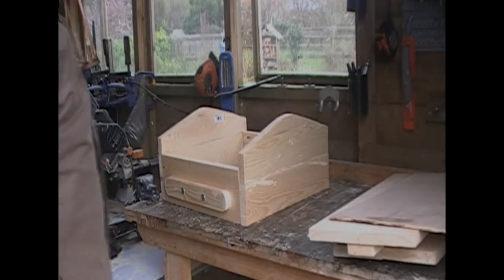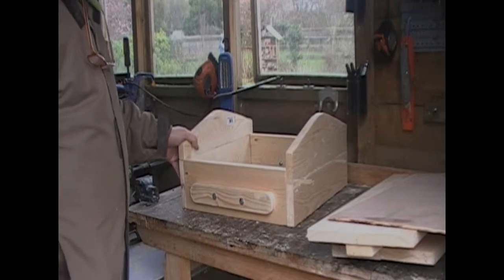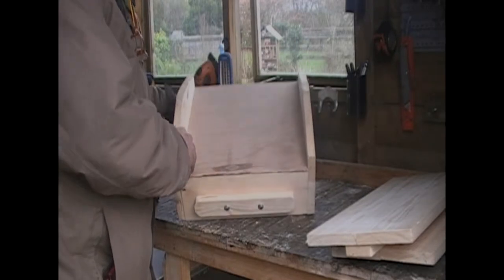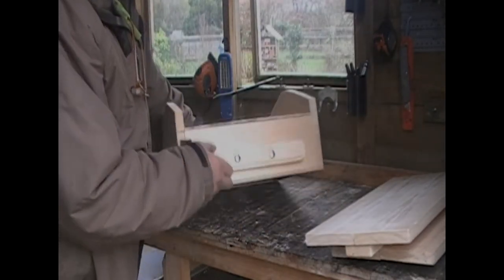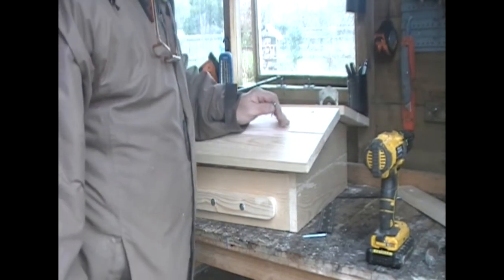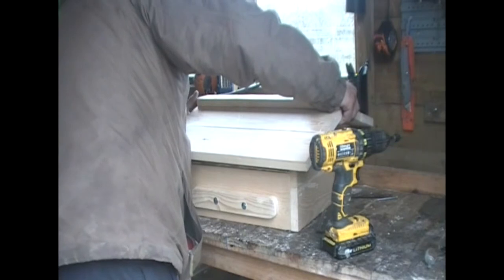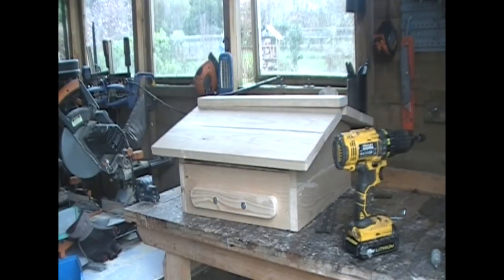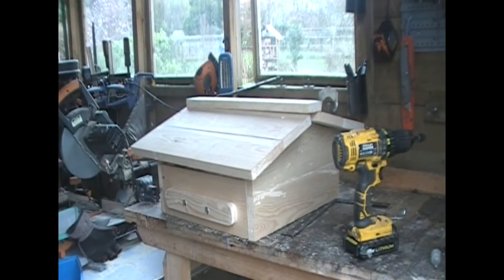Warre Roof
This video is part of a blog about bees and bee keeping.
Also visit my web site at northbedfordshirehoney.com